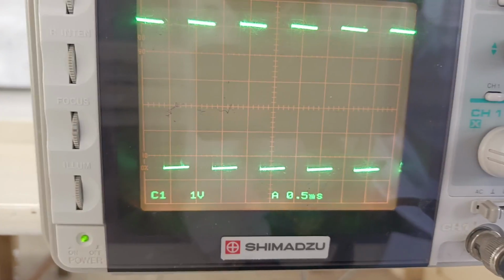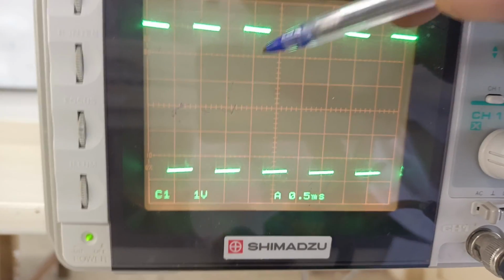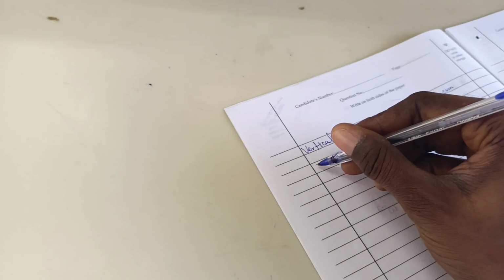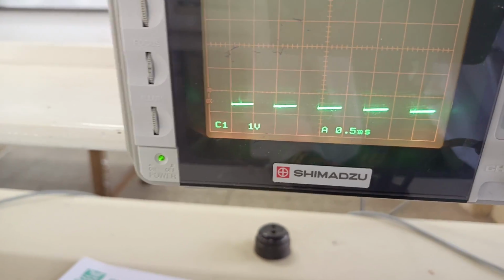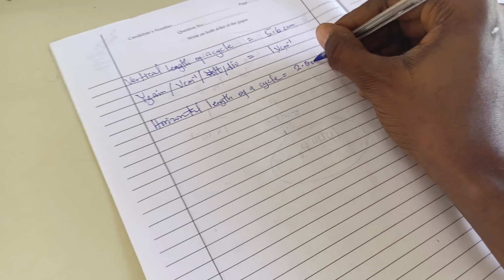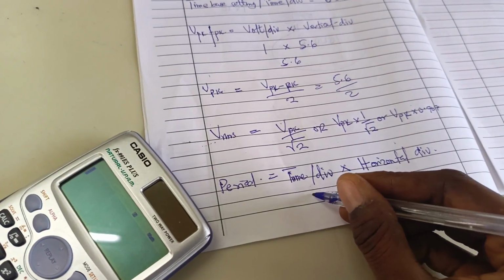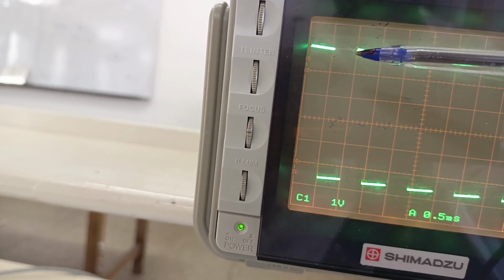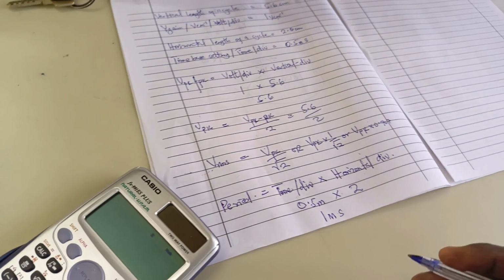Measurement of Voltages, Amplitude & Frequency of an A.C Square Waveform using the C.R.O.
SQUARE WAVES